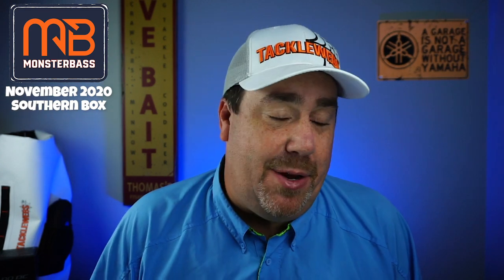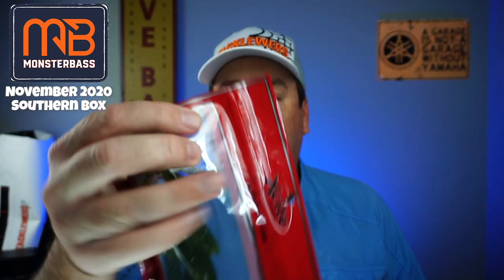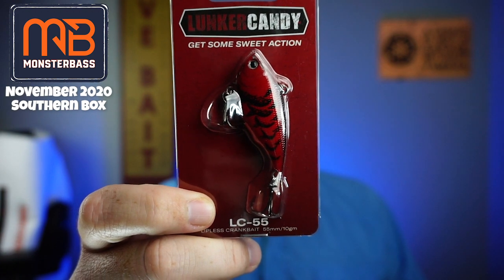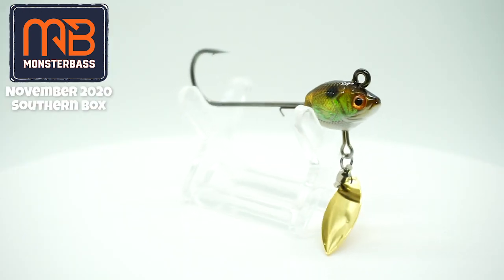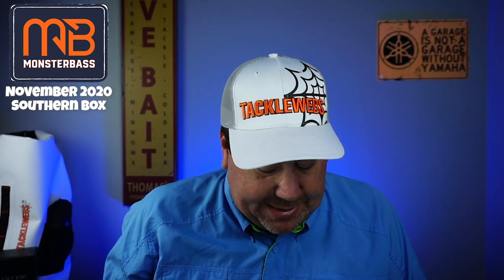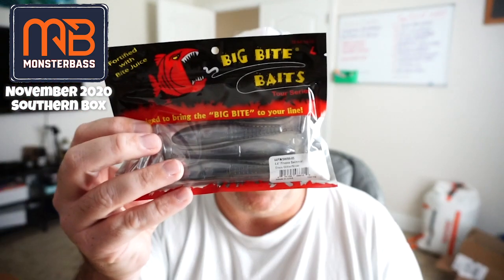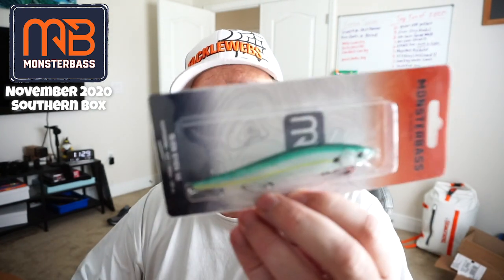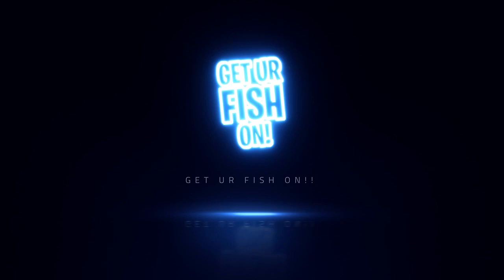Is MB THE BEST MONTHLY SUBSCRIPTION TACKLE BOX? Nov. 2020 Unboxing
Is Monsterbass the better subscription tackle box? Are they the best monthly fishing tackle subscription box? Steve Chapman of Get Ur Fish On unboxes the November 2020 Southern Region Monsterbass monthly subscription tackle box to see what's inside. If it's worth the money? What name brand lures are in the November 2020 box?